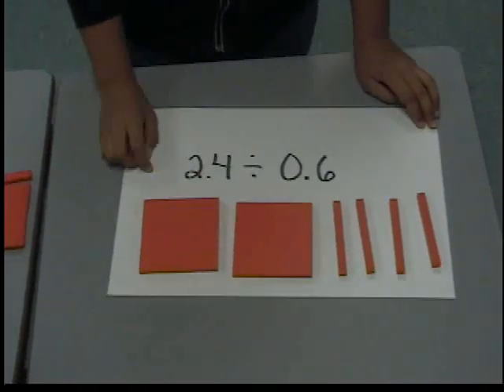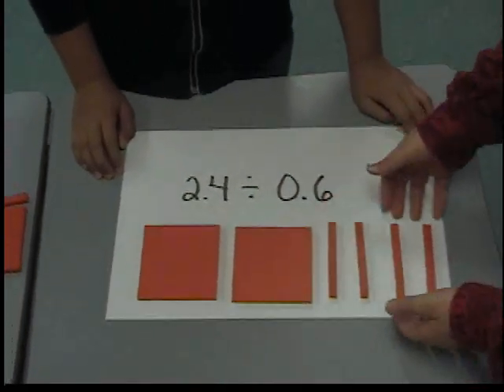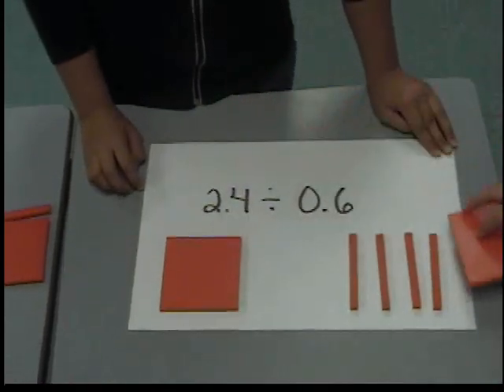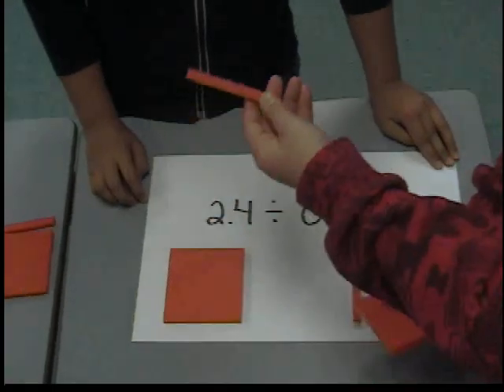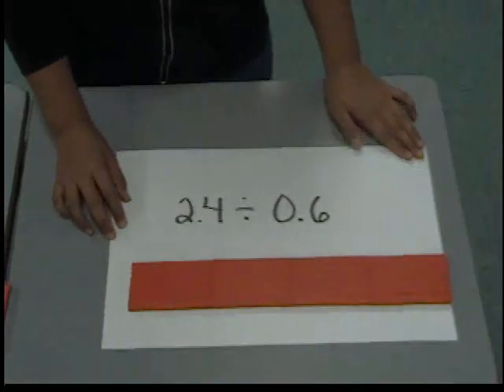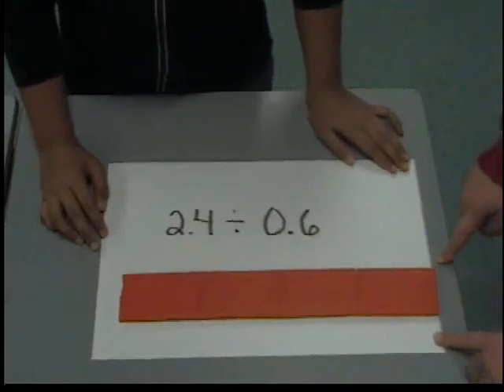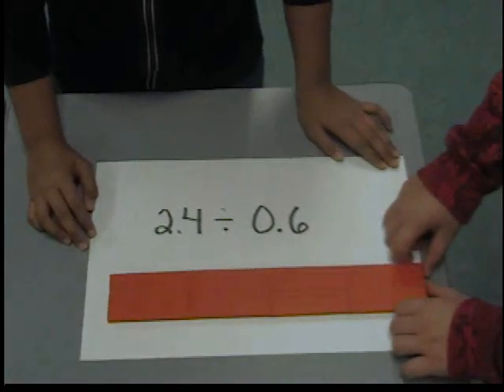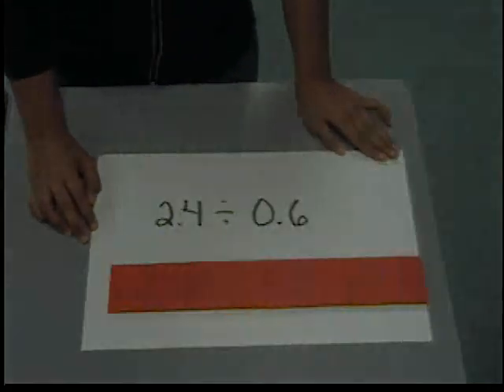Dividing Decimals with Base Ten Blocks (new example)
Here is another example done by two grade 7 students explaining how to divide decimals using Base Ten blocks.